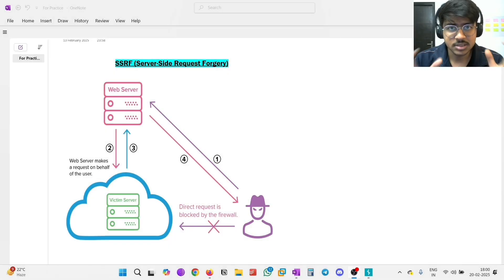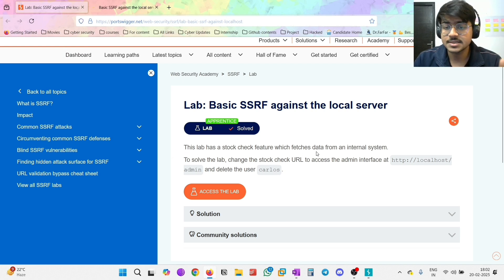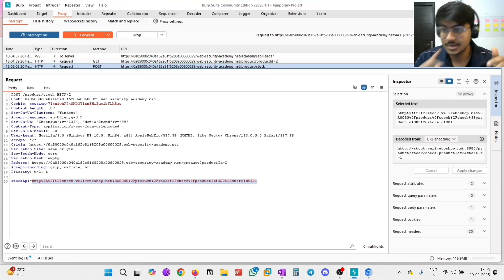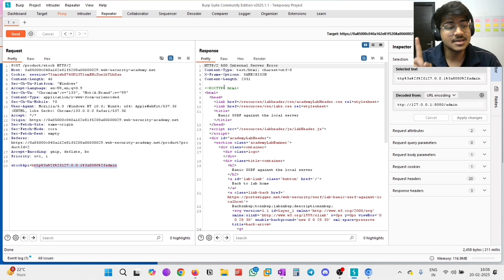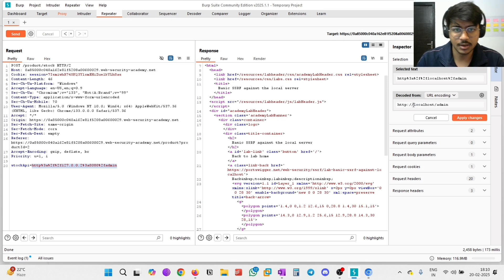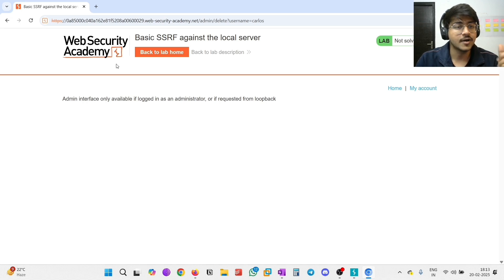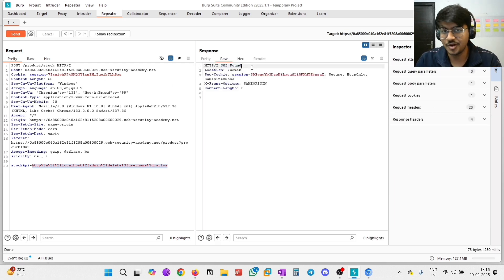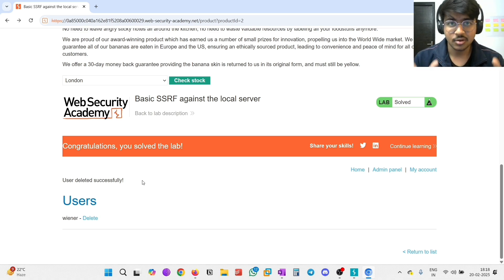SSRF (Server-Side Request Forgery) Explained | Web Vulnerability Demo & Exploit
In this video, I dive into Server-Side Request Forgery (SSRF), one of the most critical web vulnerabilities. SSRF allows an attacker to manipulate a server into making unauthorized requests to internal resources or external servers.

🔍 What you'll learn:
✅ What is SSRF and how it works
✅ Real-world examples and impact
✅ How to identify and prevent SSRF attacks

💻 Stay secure, stay informed!